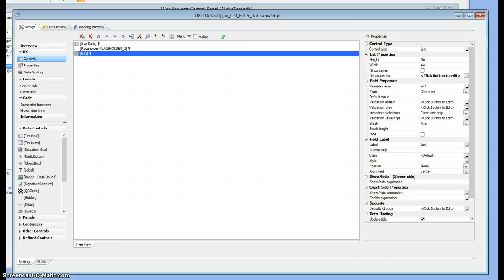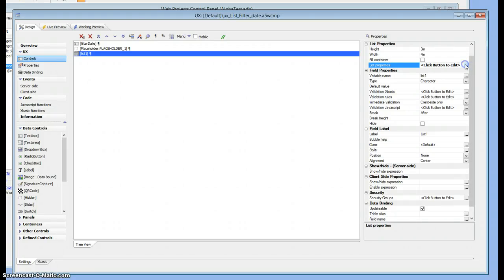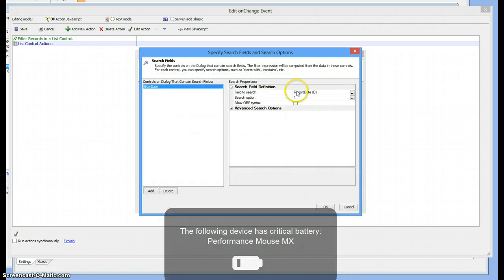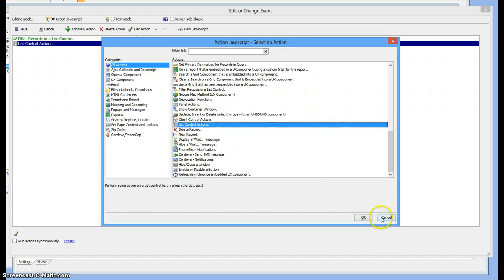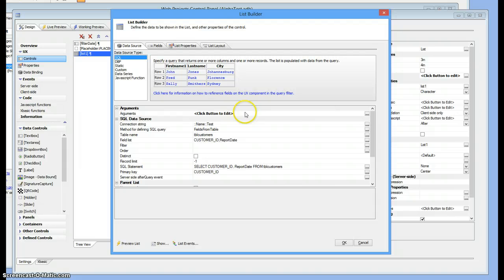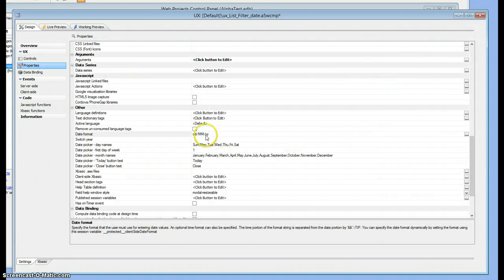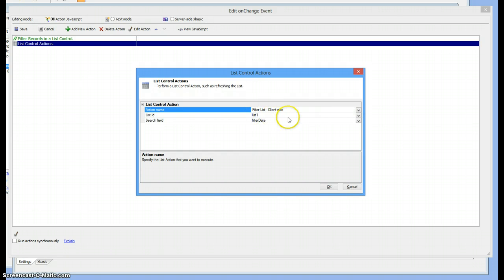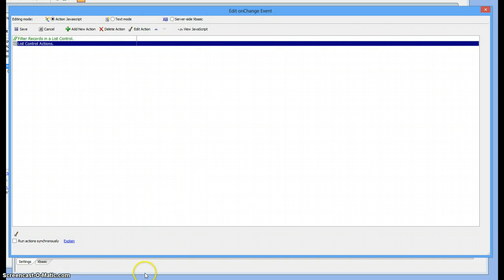Filter List Server Side Date